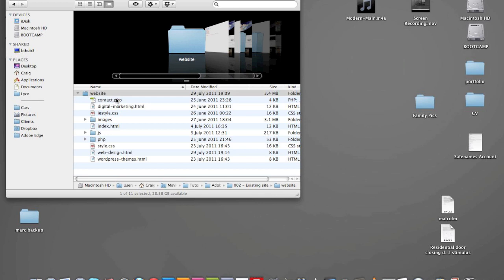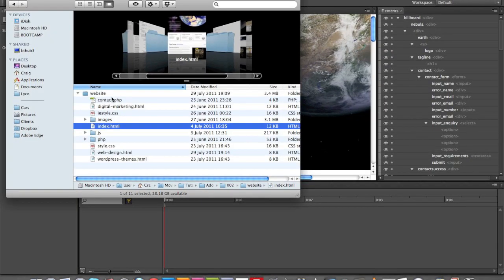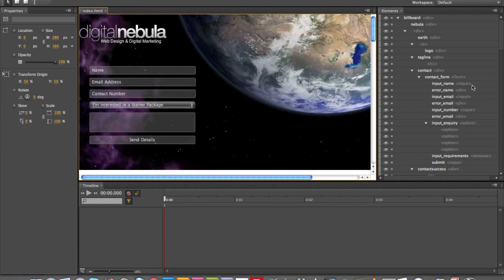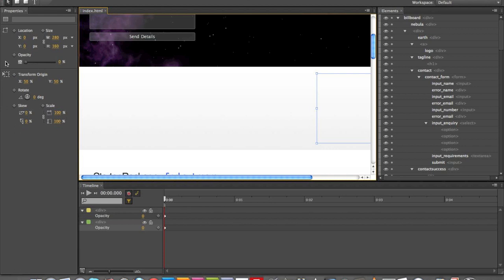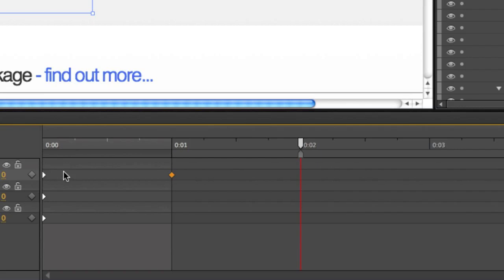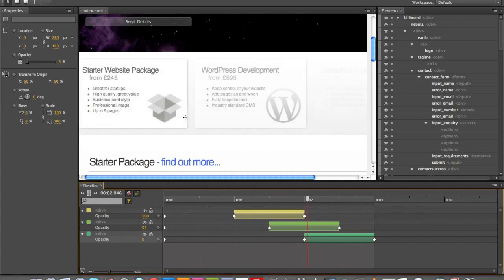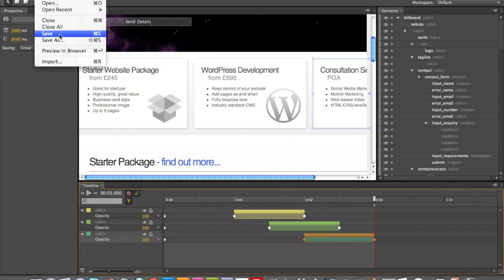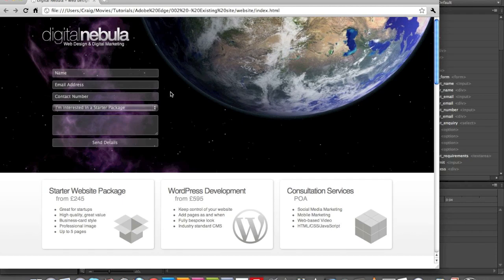Adobe Edge tutorial - HTML editing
I go into how to edit existing HTML pages, using my own website as an example.